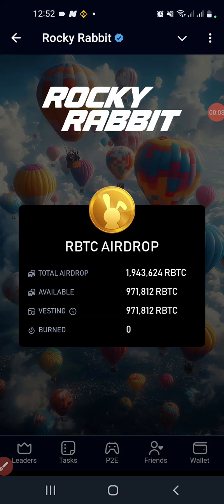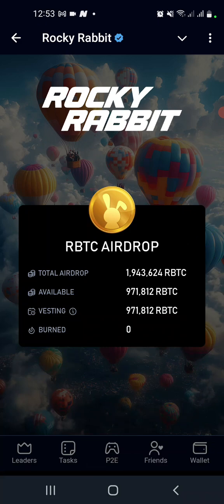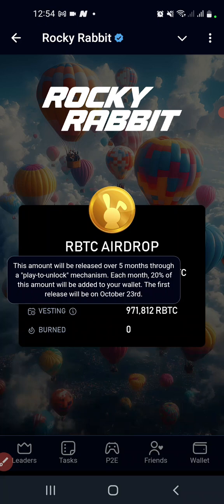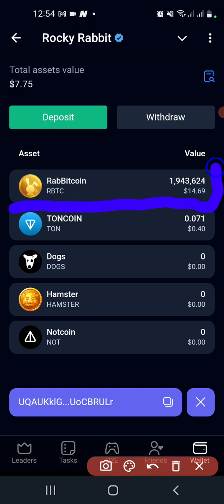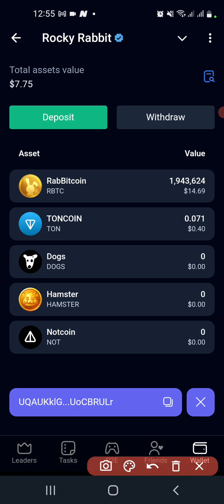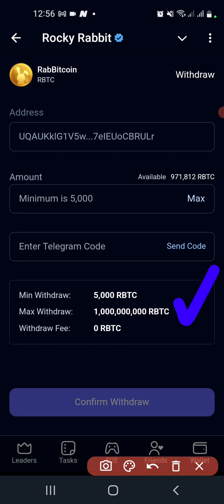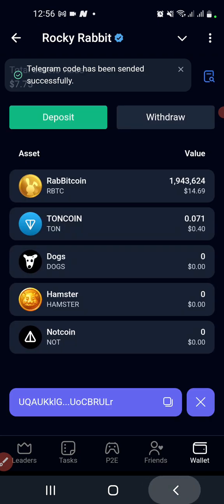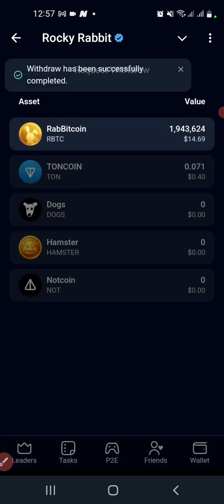Rocky Rabbit 🐰: How To Withdraw RabBTC | RBTC Withdrawal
Welcome to Rocky Rabbit! 🐰
Embark on an epic journey as a budding champion in our crypto realm. Ready to define your destiny? Tap to collect points, enhance your earnings, and develop your master strategy. And remember, adventures are best with friends—invite them along and boost your rewards as a team!

🎁 +2.5k Shares as a first-time gift

CREATE WALLET & MAKE TRANSACTIONS ON BINANCE AT THE LOWEST FEE